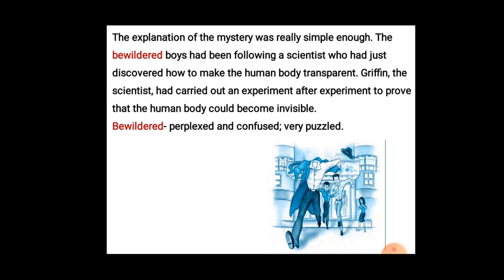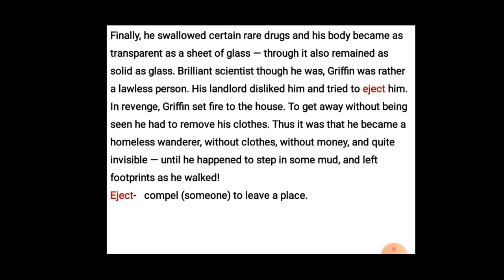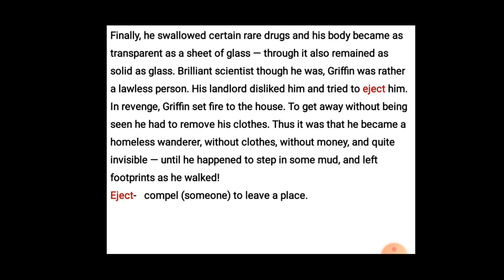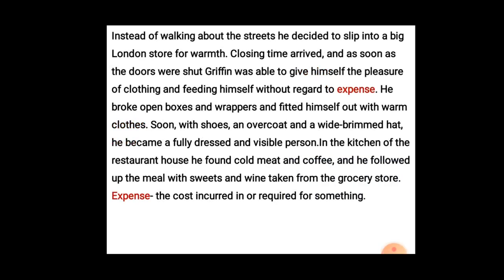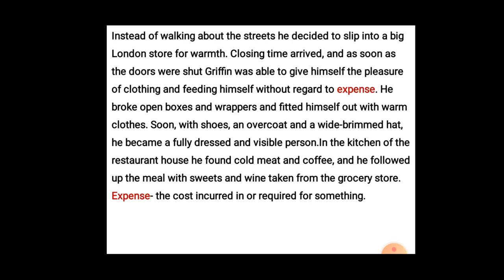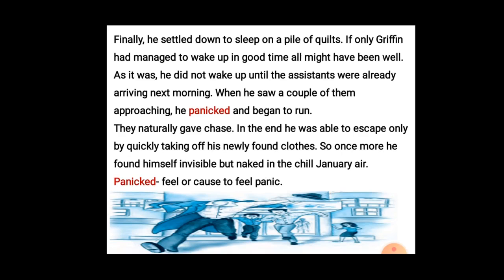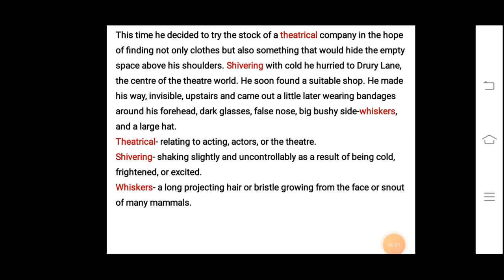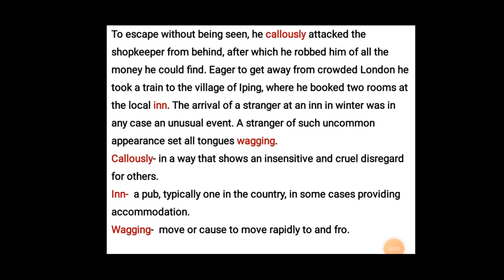Footprint without feet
Footprints without feet